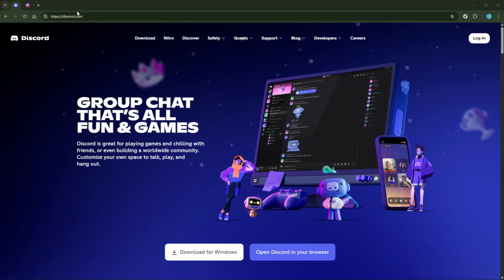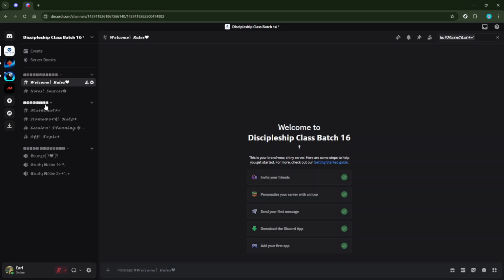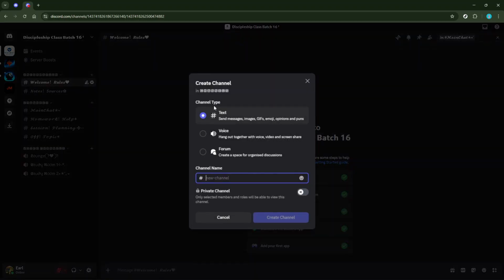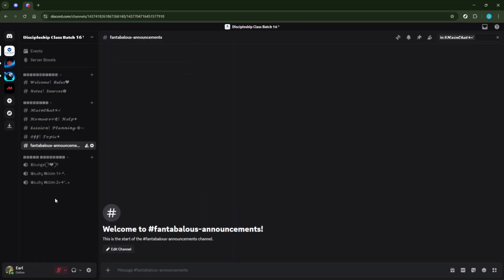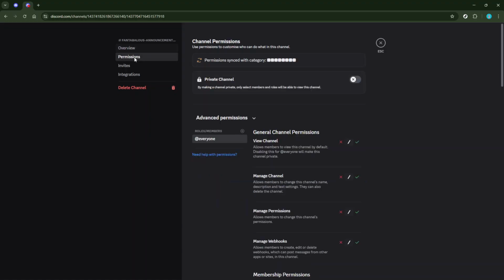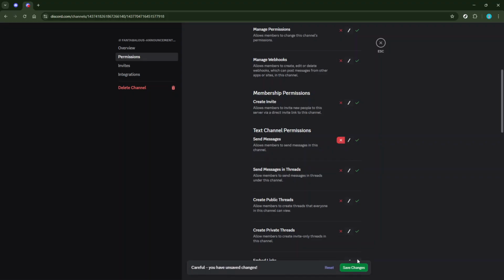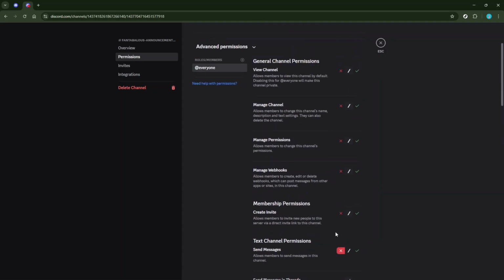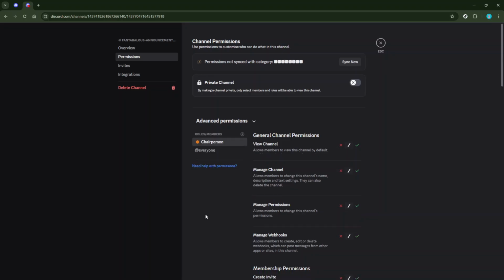How To Create Read Only Text Channels On Discord [2025 Guide]